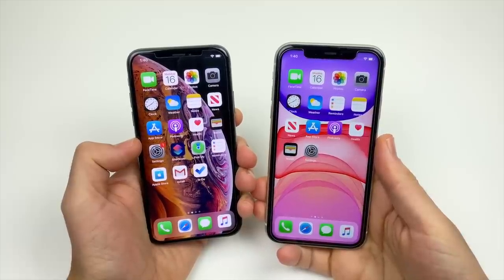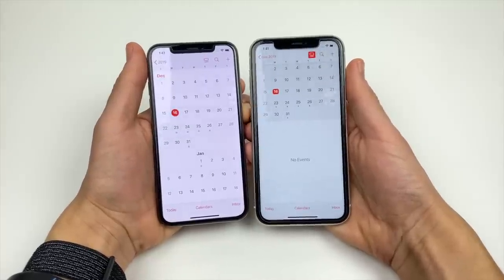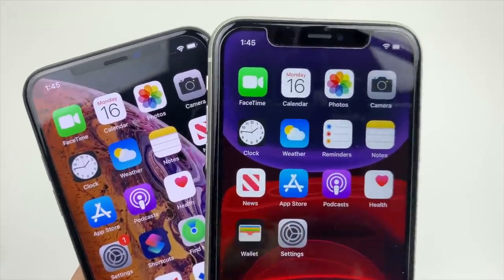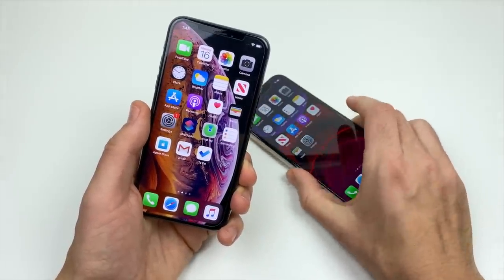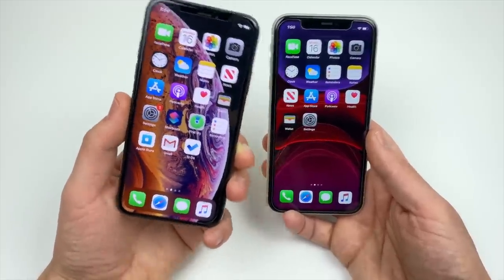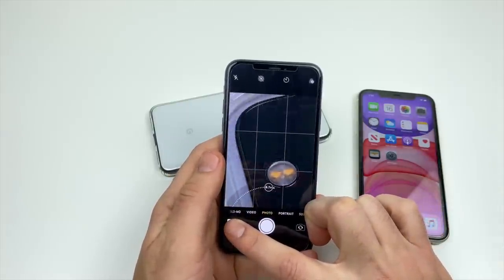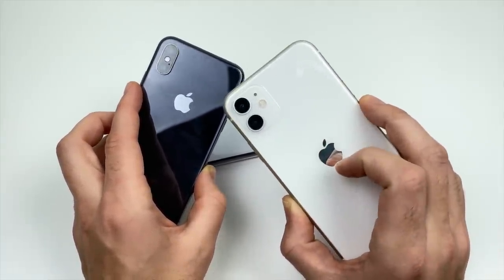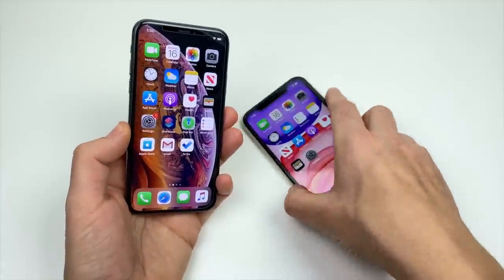iPhone XS vs iPhone 11 - Which to buy?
iPhone XS vs iPhone 11 - Which to buy? Hello all and welcome to this video comparison between the 2018 Apple iPhone XS and the 2019 Apple iPhone 11. In this video we will do a detailed comparison between both phones to try and figure out which is the better buy. The intentions of this video is to clear up that confusion. If you have any questions, comments, concerns, please be sure to go ahead and drop them down below in the comment section of this video. In addition, if you have or have had an iPhone XS or iPhone 11, please consider sharing your experience with the community.

Discounted iPhone XS